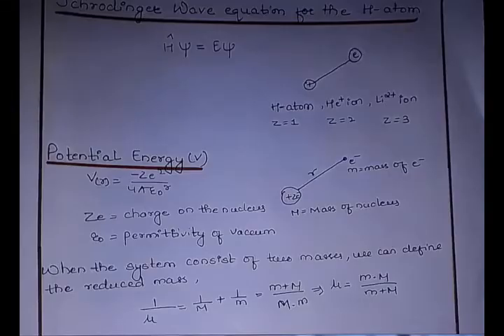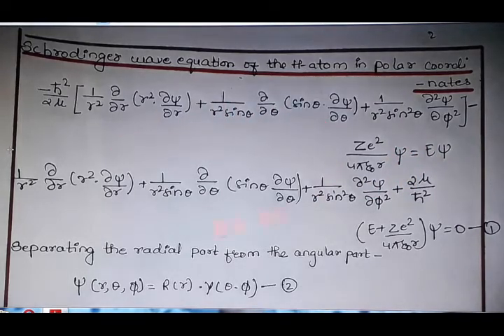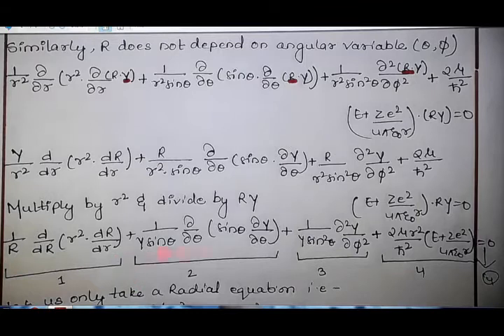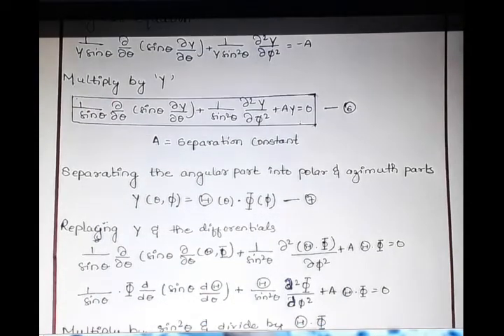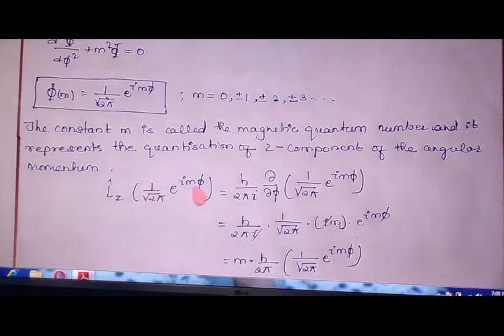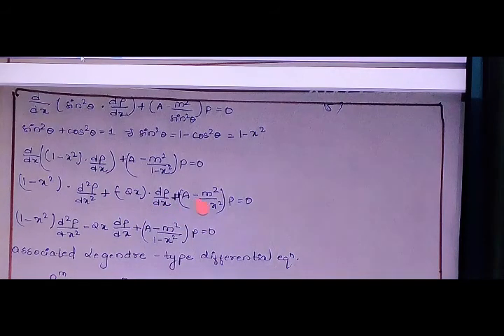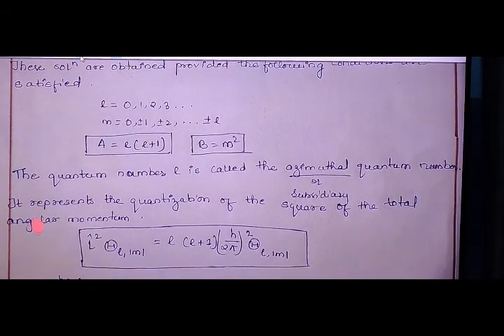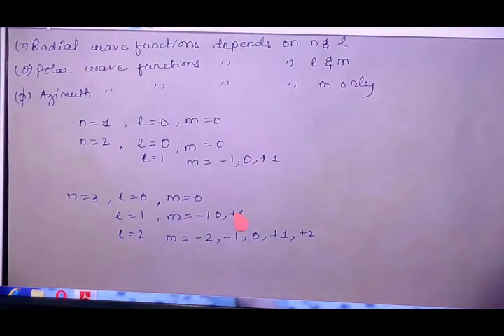r,theta and phi dependent solutions of hydrogen atom